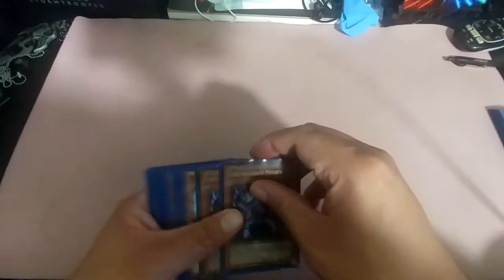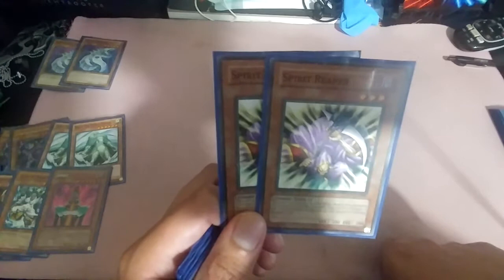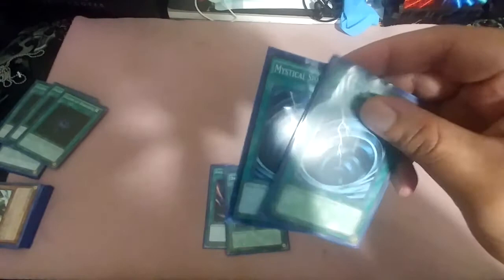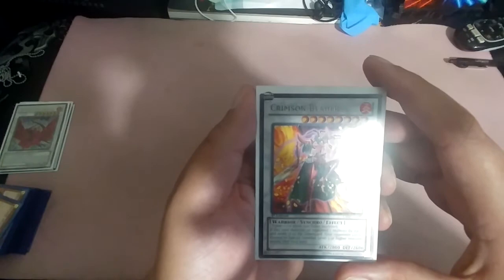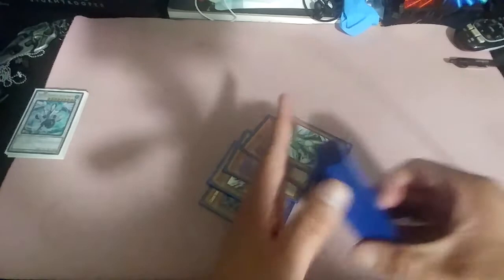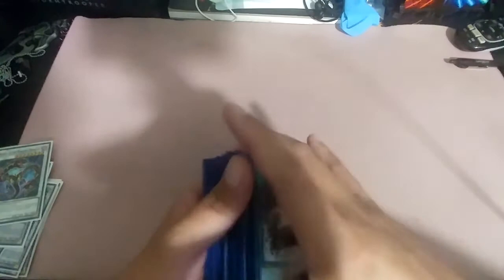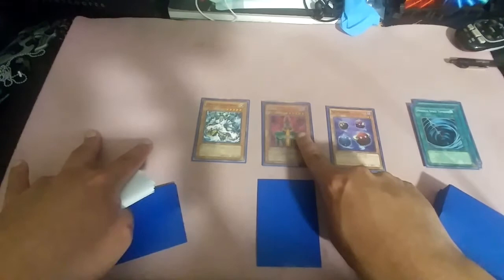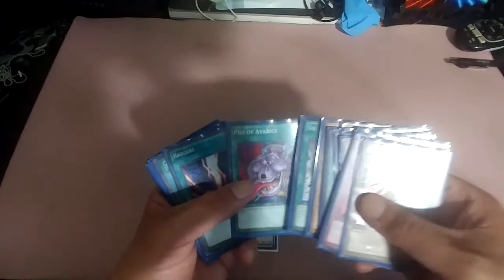Royal Fusion, Monarch Synchro Deck Profile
This is a pretty fast deck.